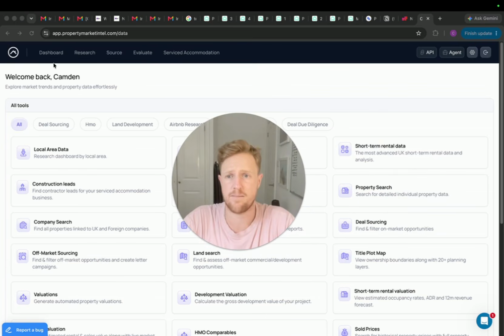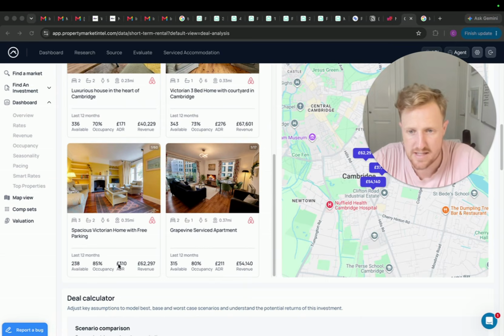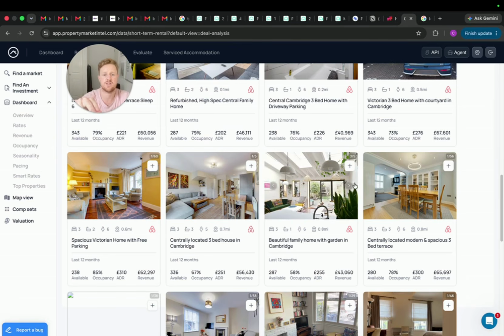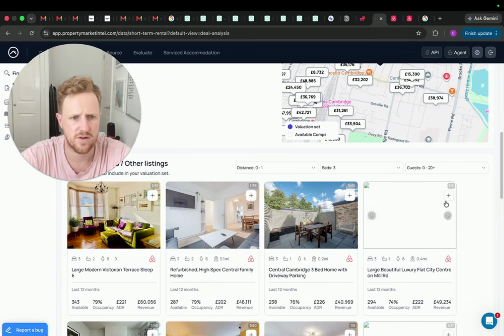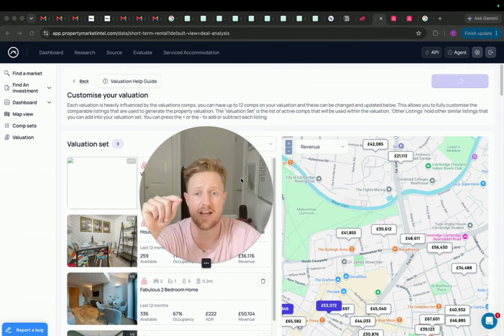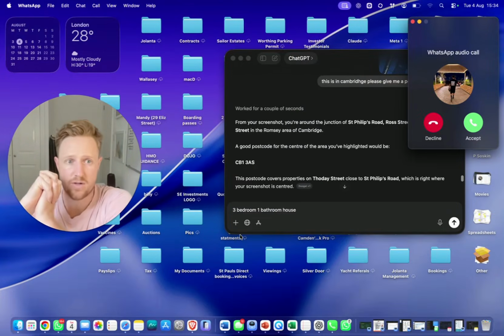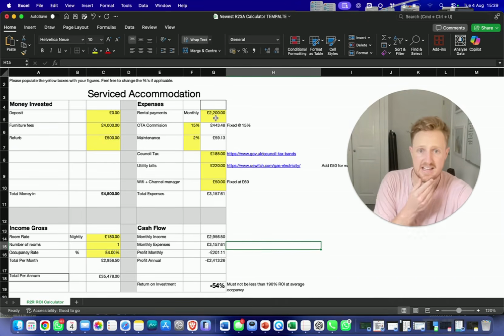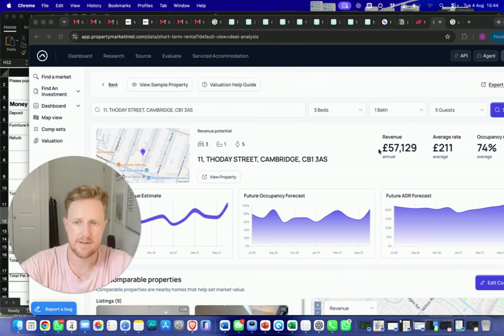How to Use Property Market Intel Correctly | Accurate Airbnb & Serviced Accommodation Projections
In this video, I walk you through the correct way to analyse a serviced accommodation deal using Property Market Intel.

One of the biggest mistakes people make is relying on the platform’s automatically generated revenue projections. Instead, I’ll show you how to manually select the 8 most relevant nearby comparable properties, regenerate your figures, and produce far more realistic estimates for your nightly rate, occupancy, and annual revenue.

I also explain one of the most commonly overlooked steps, adjusting the ADR by subtracting 15% to account for cleaning fees. If you don’t do this, your revenue projections can be significantly overstated.

If you’re using Property Market Intel to assess Airbnb or serviced accommodation deals, this is a process you should follow every time.

⚠️ Make sure you watch until the end, as I cover several key mistakes that can lead to inaccurate figures and ultimately poor investment decisions.

• How to analyse serviced accommodation deals using Property Market Intel
• Why you shouldn’t rely on the auto-generated revenue figures
• How to choose the 8 best comparable properties
• How to regenerate accurate occupancy rates and nightly rates
• Why you must deduct 15% from the ADR to account for cleaning fees
• How to produce more realistic annual revenue projections